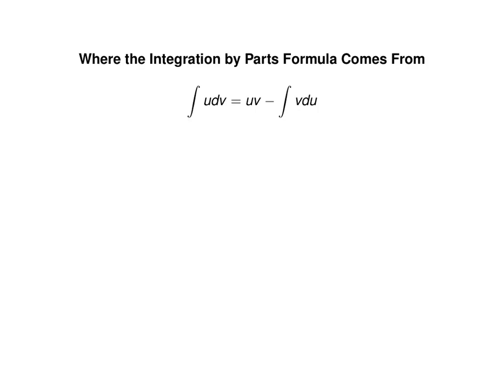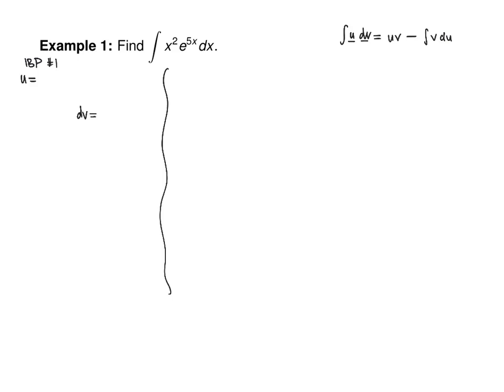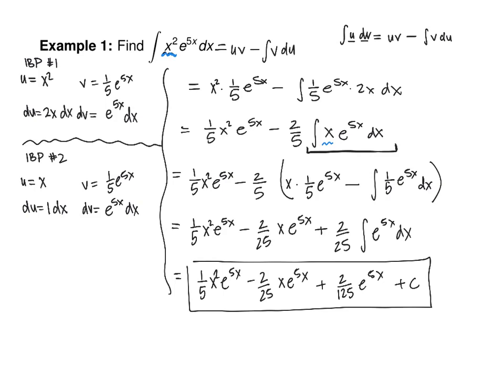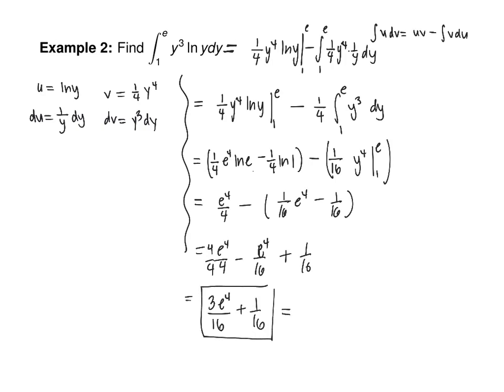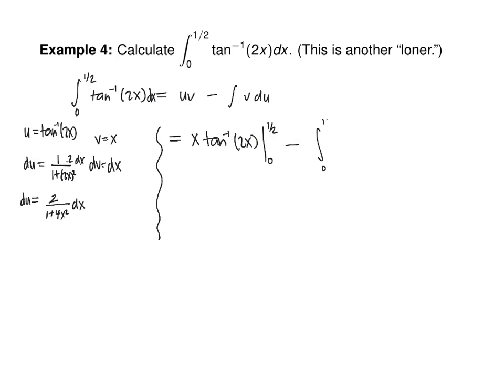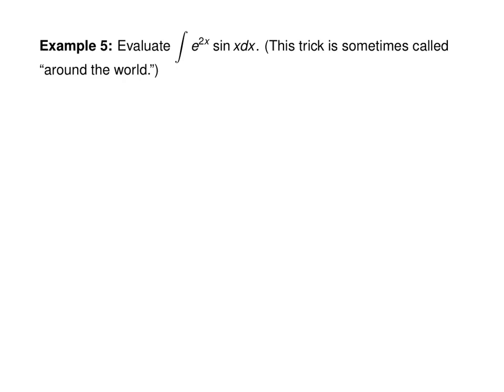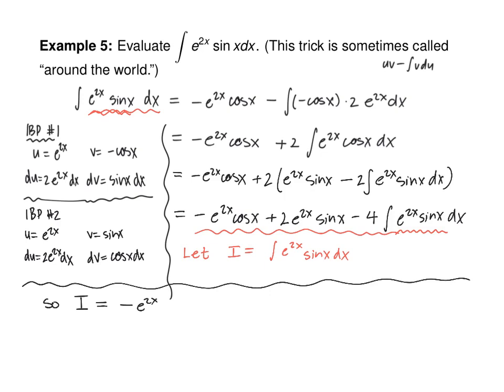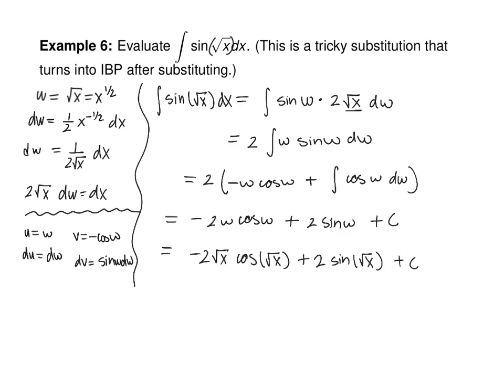7 1 Integration by Parts Distance